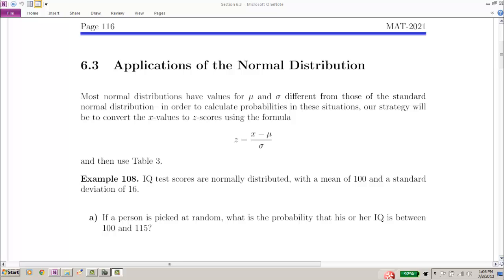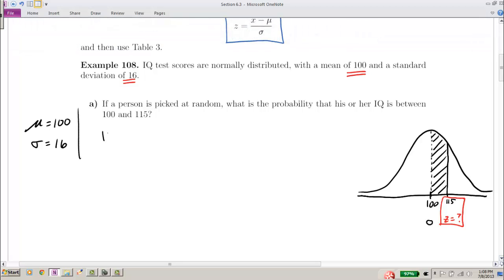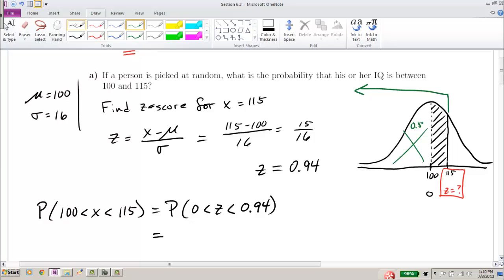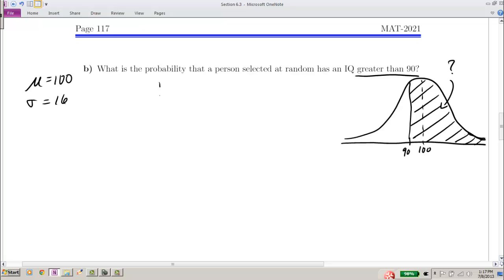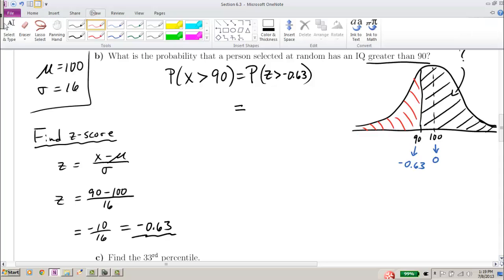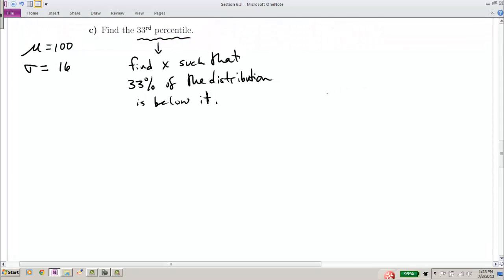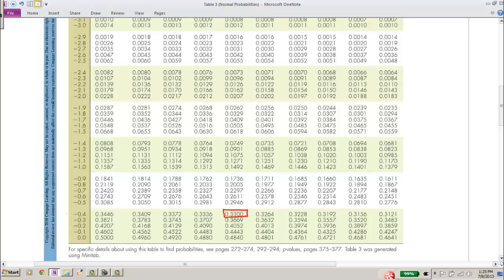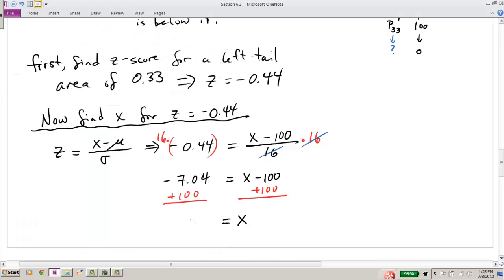Statistics: Example 108 / Normal Distribution - Application with IQ Scores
Application with IQ Scores